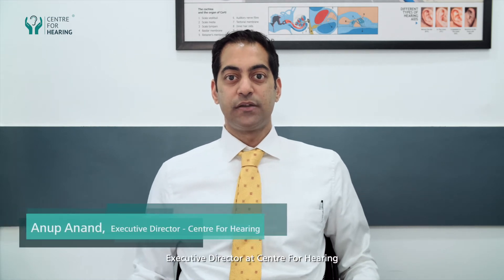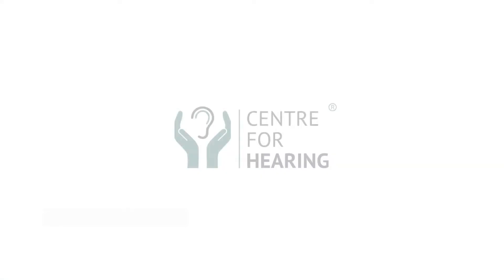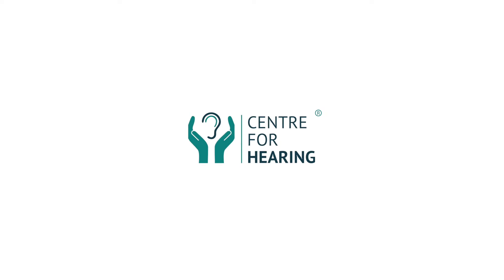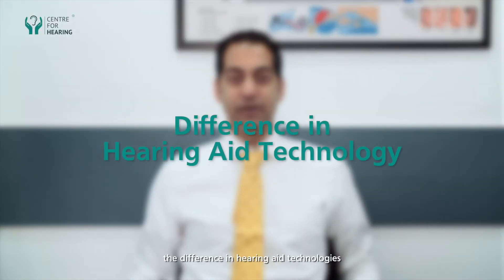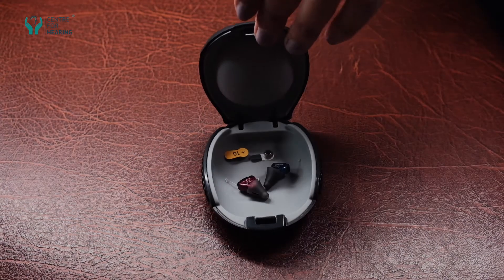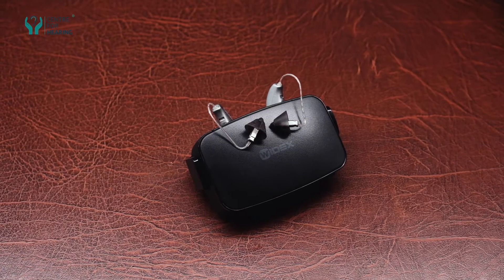Analog Vs Digital Hearing Aids - Explained !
While deciding between Digital & Analog Hearing Aid technology, your decision should easily be in favor of Digital Hearing Aids. Digital Hearing Aids may be costlier, but they have far superior technology and better features, ensuring you of a much better hearing experience.

Watch this video which explains the difference in the 2 technologies.

Centre for Hearing® is a leading network of audiology and hearing aid dispensing centres in India.

14 cities | 40 clinics | 52 audiologists | 200,000+ Satisfied Customers
Hearing Aids | Hearing Tests | Cochlear Implants | Speech Therapy